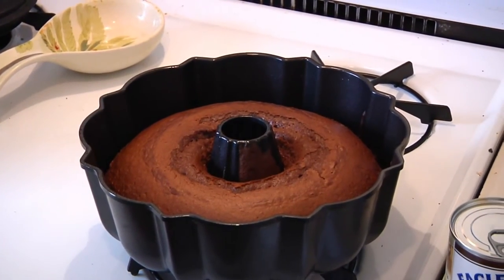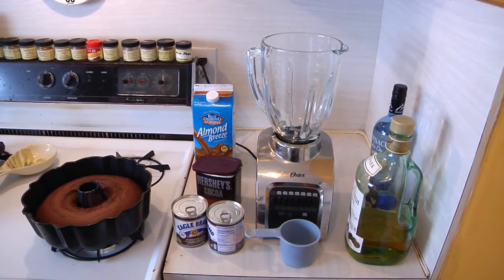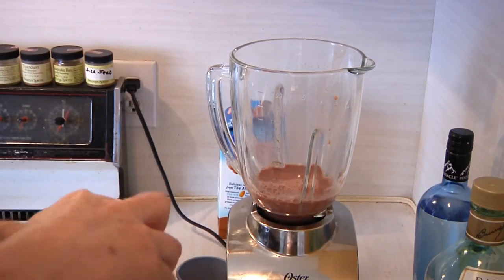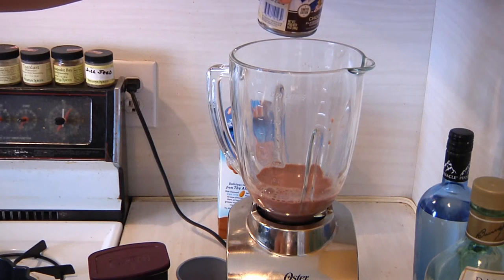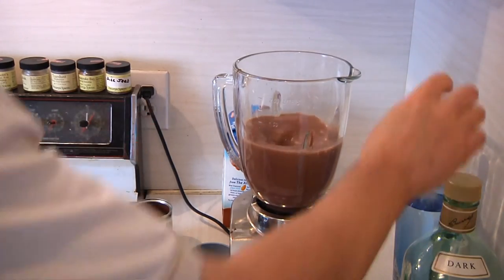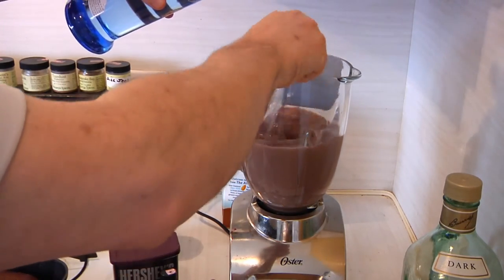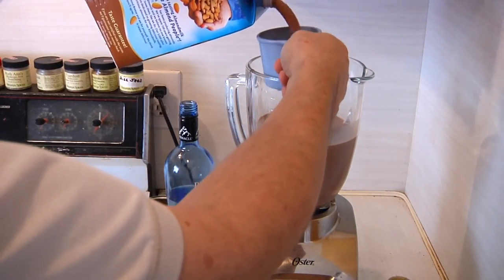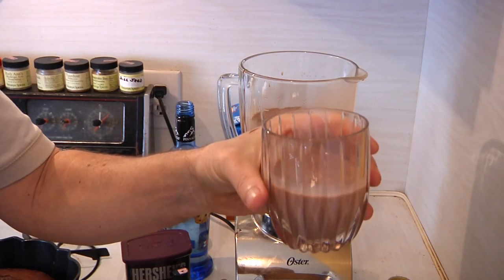Home made wine Chocolate - How to make homemade wine chocolate